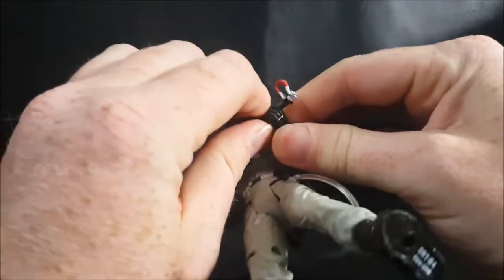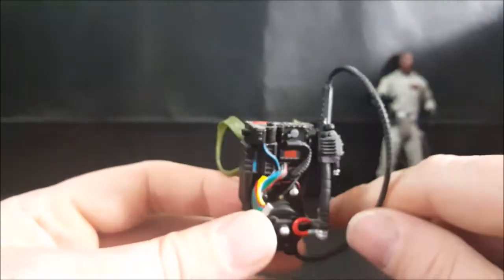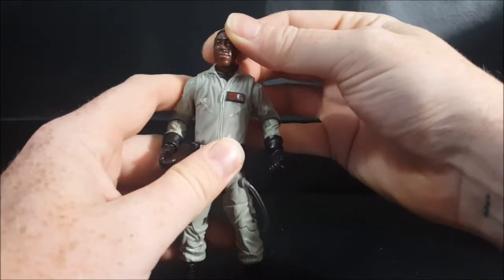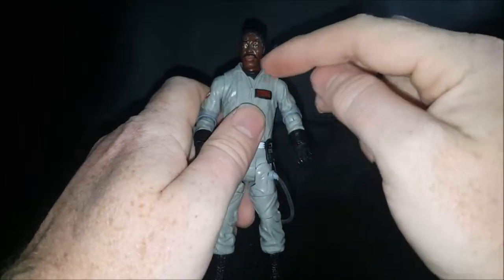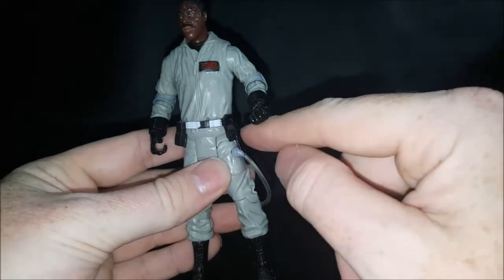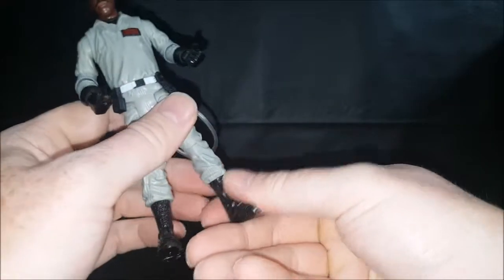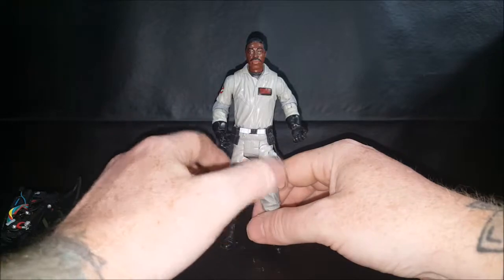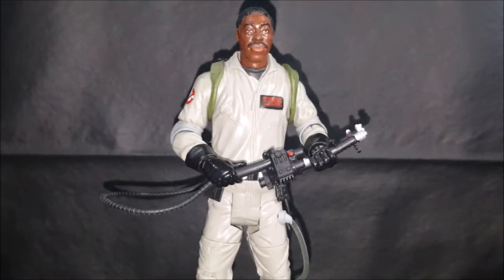2016 Mattel Ghostbusters Classics Winston Zeddemore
This Video is NOT made for kids, This video is for adult collectors 2016 Mattel Ghostbusters Classics Winston Zeddemore
mattel ghostbusters winston zeddemore 6 action figure
The original Ghostbusters team is back with 6” figures that celebrate the cult classic! This Winston Zeddmore figure features authentic details, actor likeness and his iconic ghost hunting uniform! You can pose him for display or recreate his hysterically fun, thrilling, chilling paranormal adventures! Who's your favorite Ghostbuster? Peter Venkman, Ray Stantz, Egon Spengler or Winston Zeddmore? They are all available, armed and eager to save New York City! The figures make an ideal gift for fans of all ages and are a must have for avid collectors. Each figure also includes an element to build the No Ghost logo from the movie. Collect all 4 elements to complete the logo! Each figure sold separately. Colors and decorations may vary.